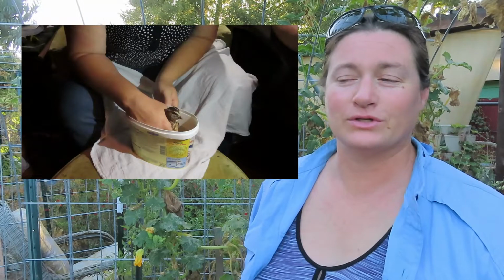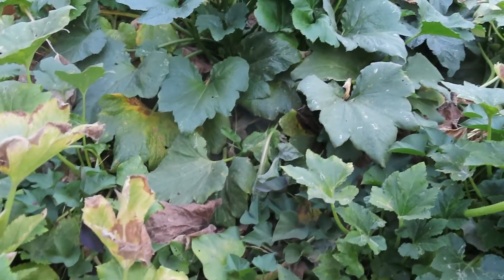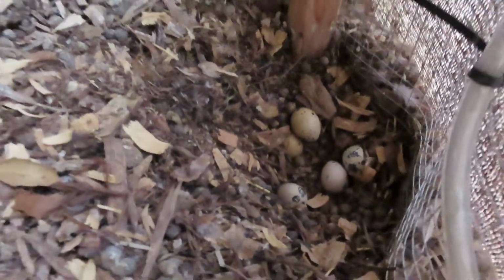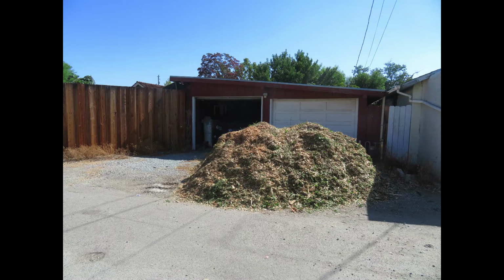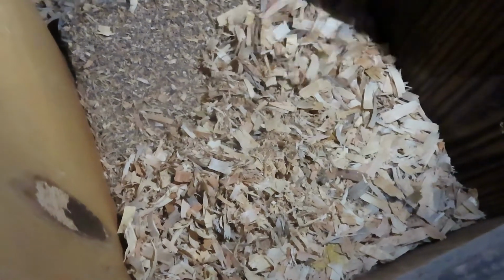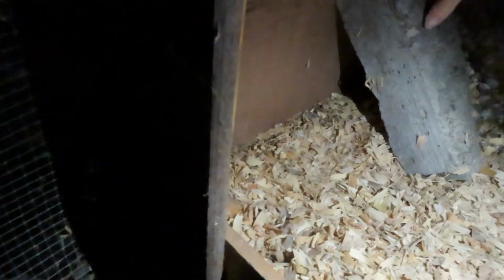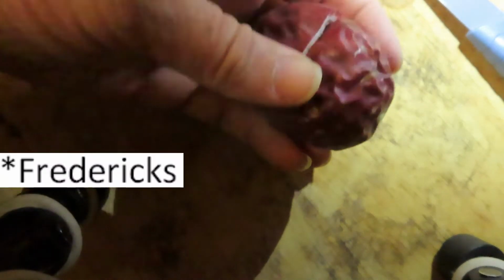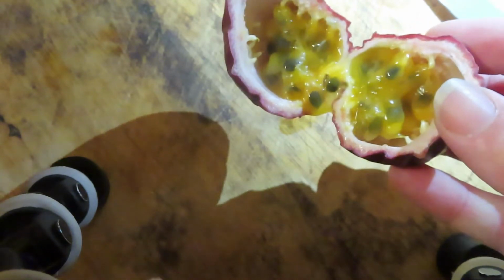Week in Review: Week of August 15, 2022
Watch to see what happened this week, plus, me singing to my quail!